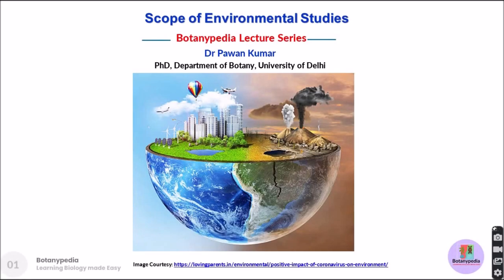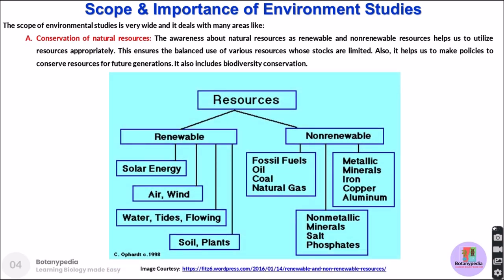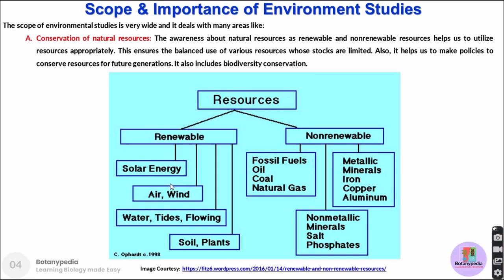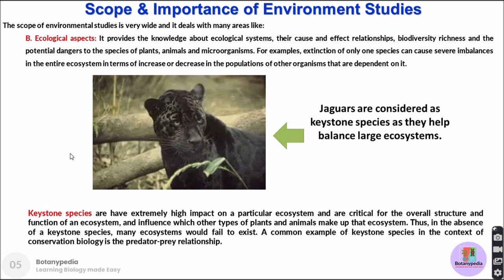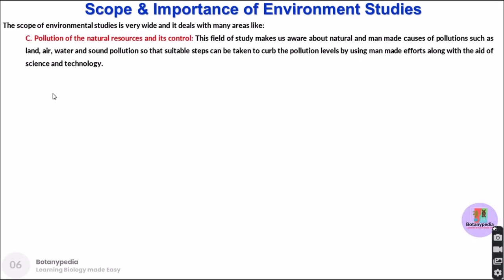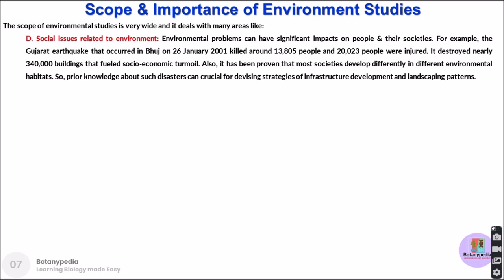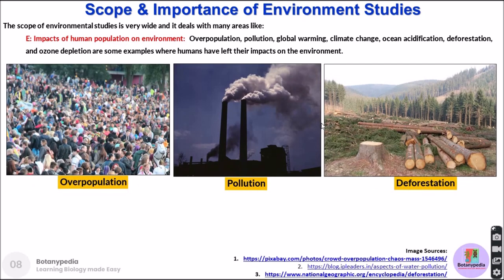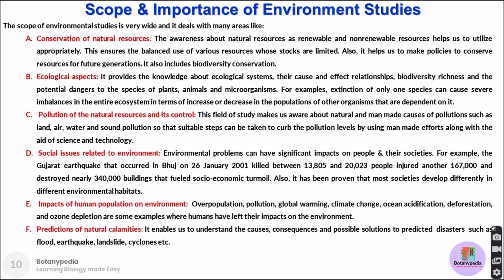Scope of Environmental Studies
This e-lecture discusses about scope of environment studies.  Scope of environmental studies is wide and it covers different domains that deal with conservation of natural resources, ecological processes, pollution of the natural resources and its control, social issues related to environment,  impacts of human population on environment and roles of predictions about natural calamities. This lesson only provides a brief outline of the scope of Environmental Studies.